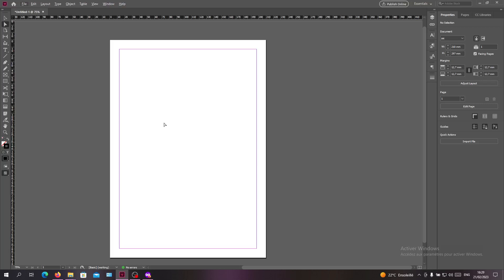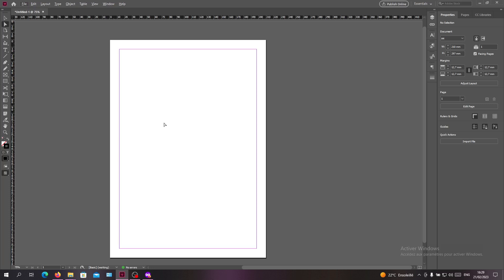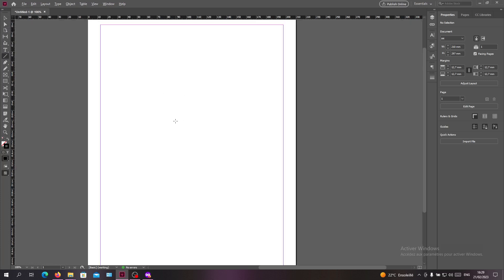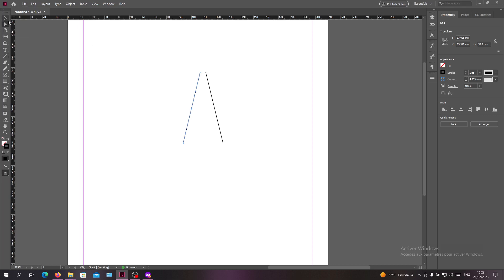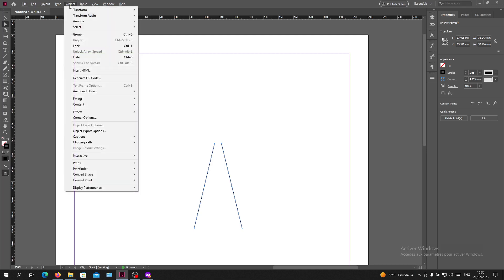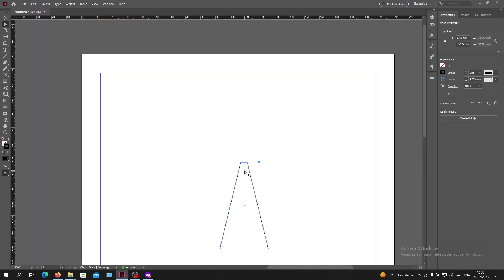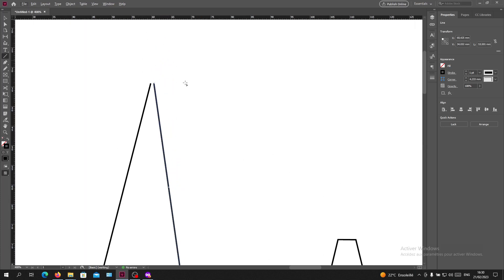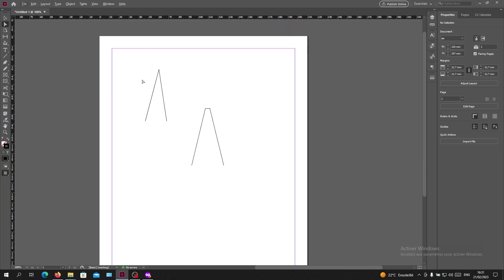How To Join Lines Adobe InDesign Tutorial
Today we talk about join lines in indesign,indesign tutorial,indesign,adobe indesign